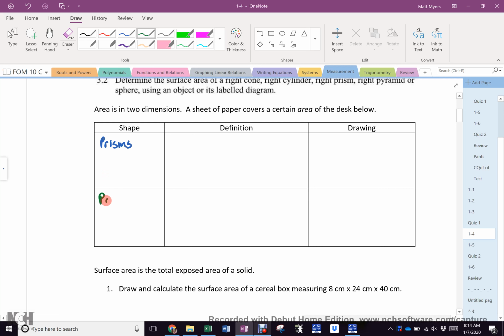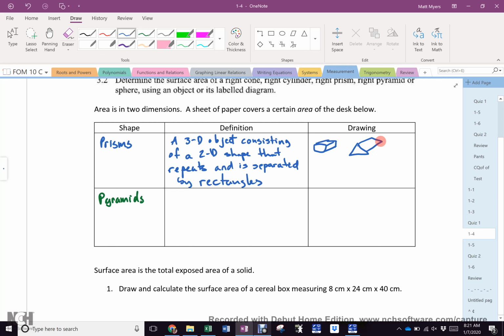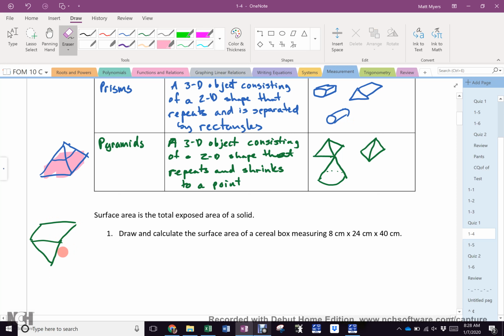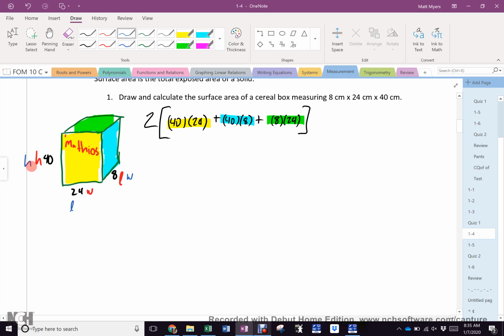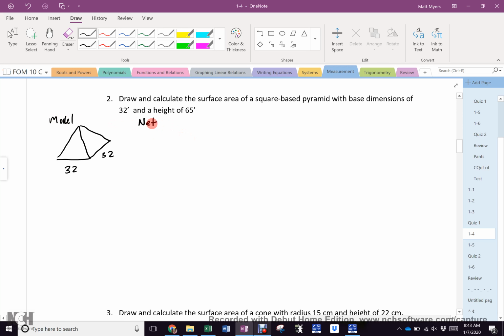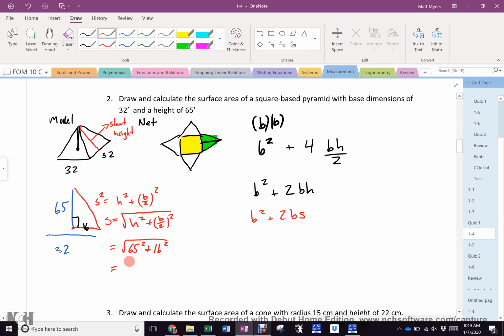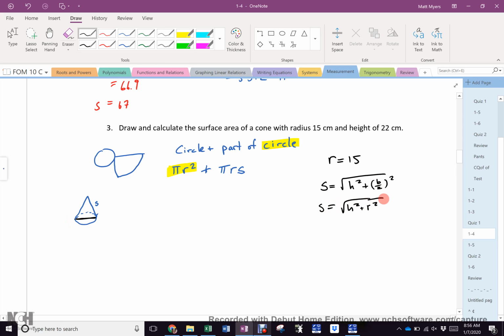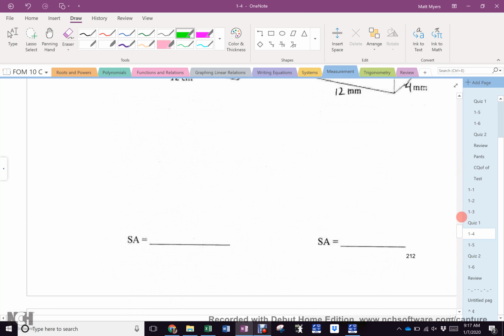Jan 7 Block C Surface Area of Prisms and Pyramids